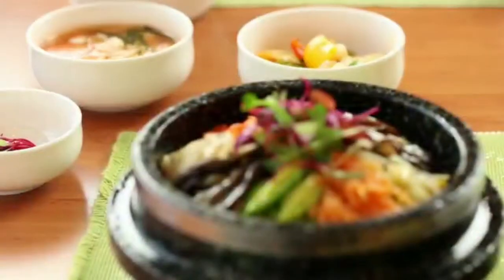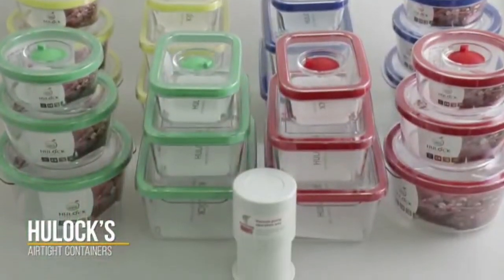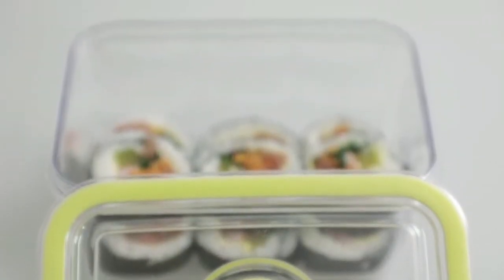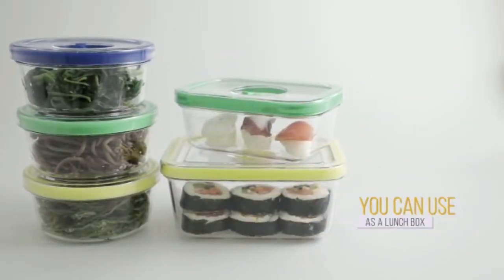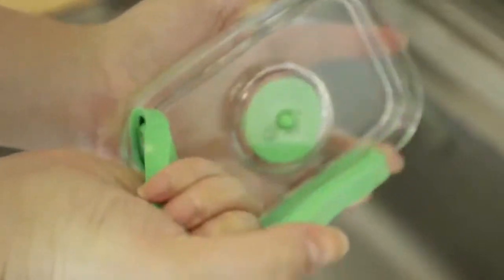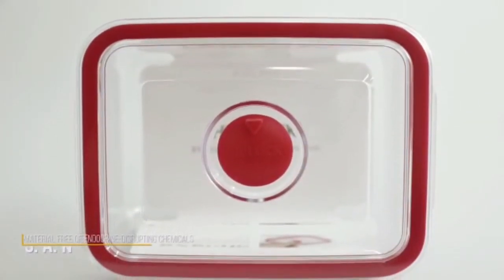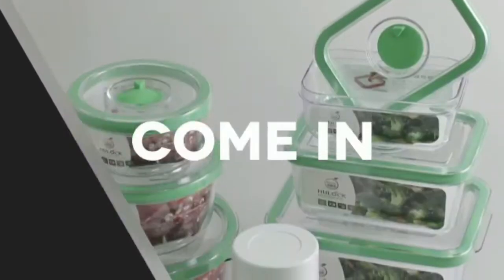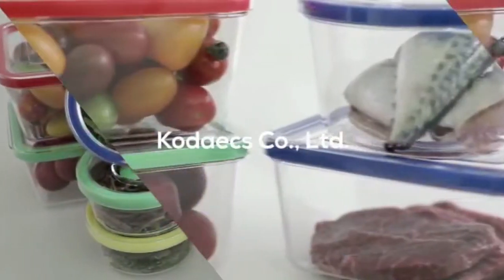Your salads CAN stay fresh even with a dressing when you try this!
These storage hacks will keep your salads fresh as they were when freshly made, even with a salad dressing! I use them all the time at home and it has reduced wastage in my kitchen by 96%!

🥗🥗🥗🥗 Directly contact Feb Oceans limited here